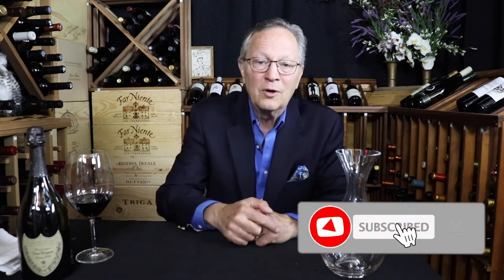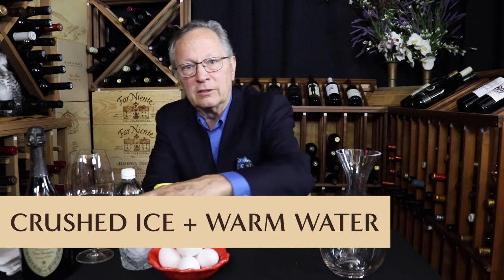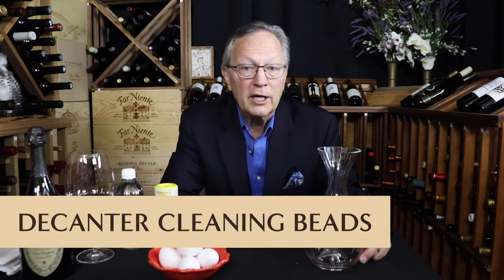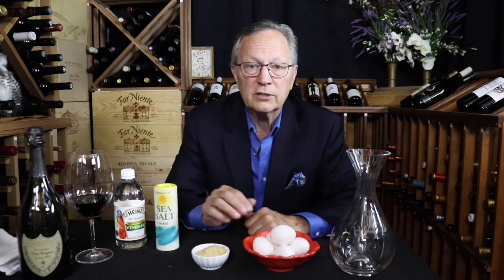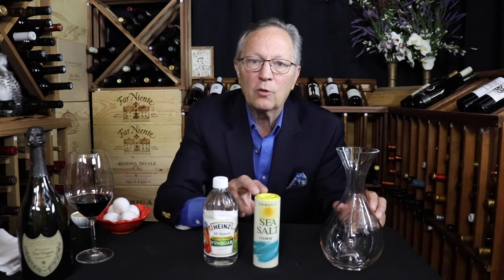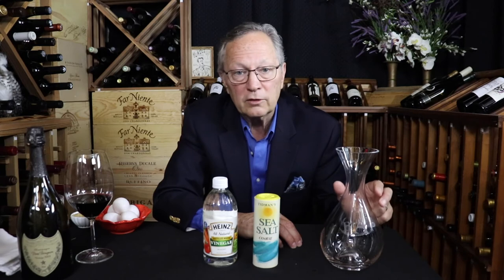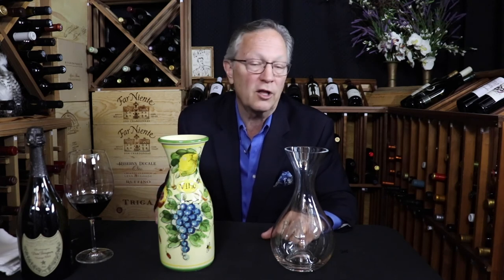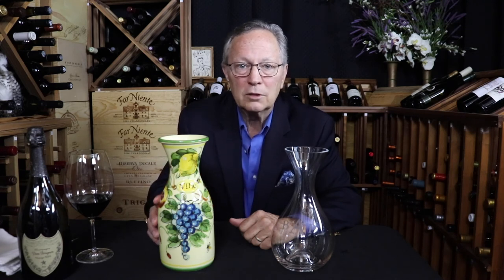How to Clean, Dry, and Care for Your Decanter - Don't Use Soap! Use THIS Instead!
In this video, Sommelier B. Pierre Asti explores how to care for your wine decanter. You’ll not only learn various ways to clean your decanter but also how to get it dry. Plus, there will be a little bonus at the end!

This video is part of a series that will help you get the most out of your wine. For the other videos, check out: